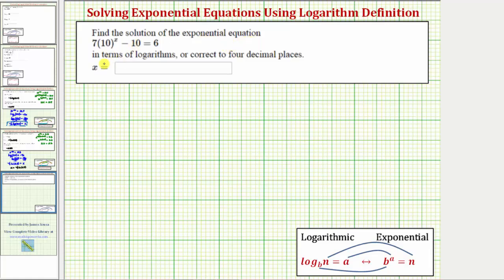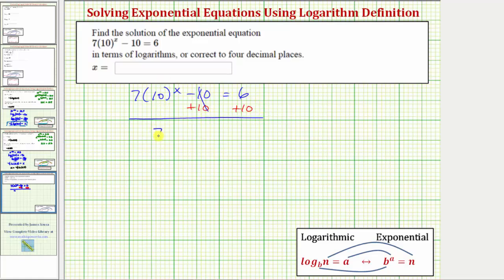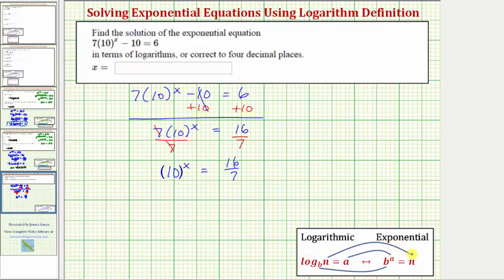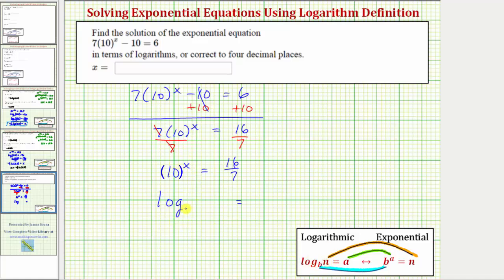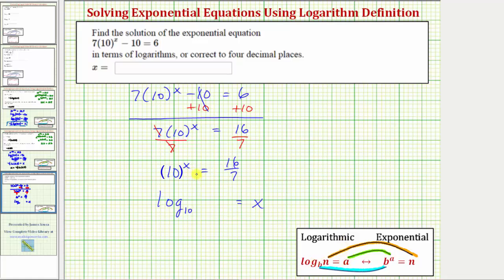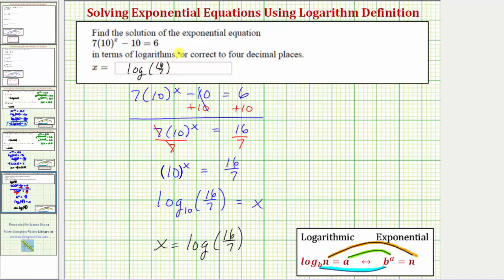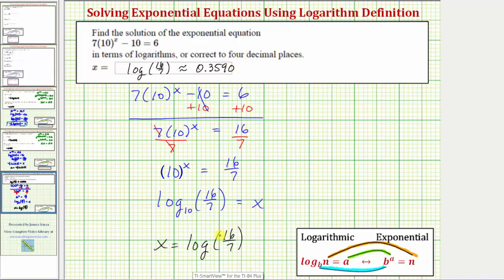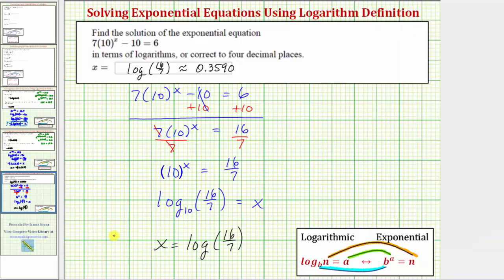Ex: Solve a Exponential Equation with Base Ten Using Logarithm Definition (Multiple Steps)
This video explains how to solve a basic logarithmic equation by writing the log equation as an exponential equation.